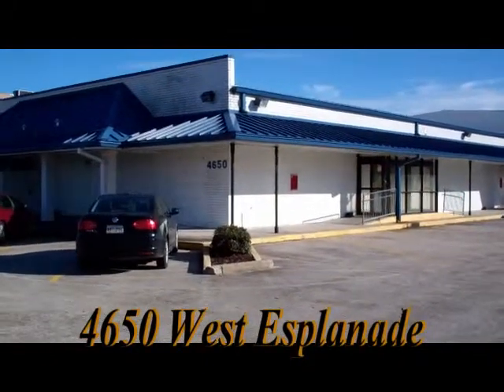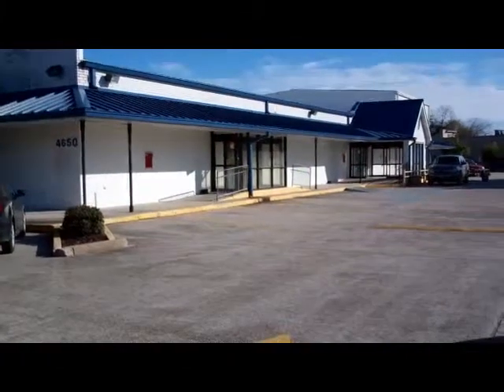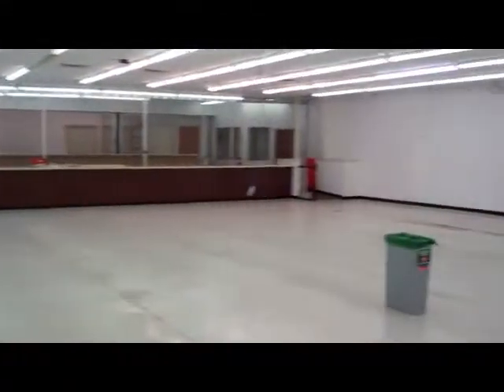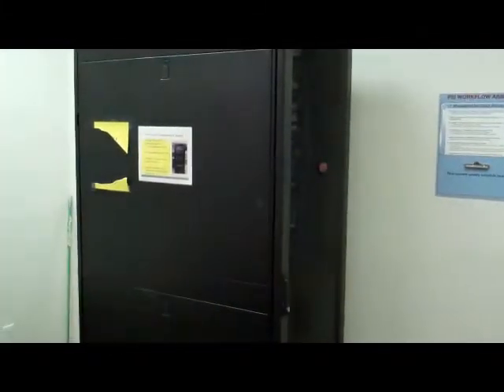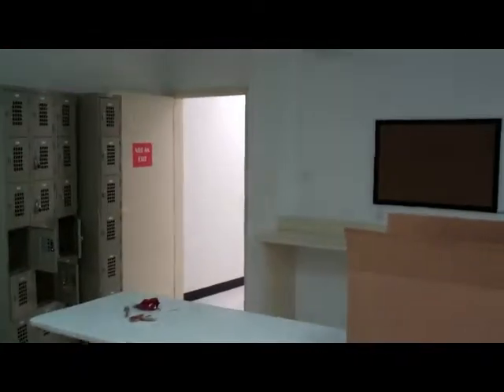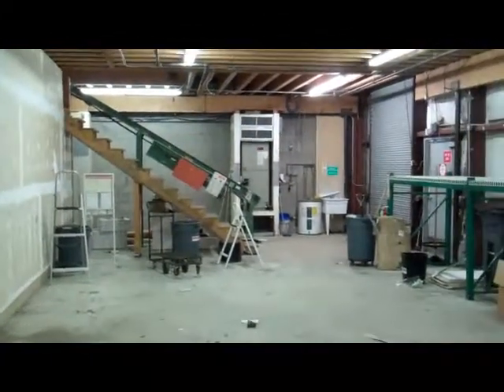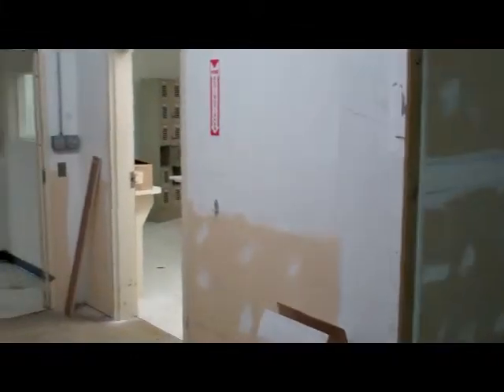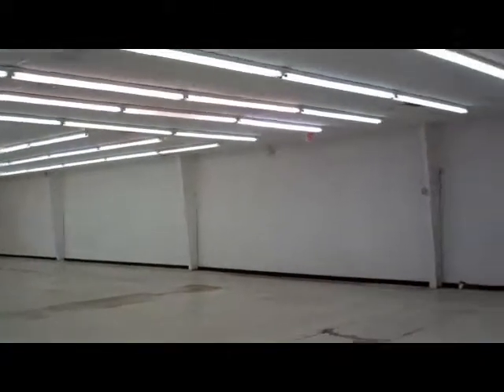4650 West Esplanade Ave - For Sale - Skip Weber - New Orleans Commercial Real Estate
This is the former C's Discount Pharmacy/CVS on the corner of Lime Street near Clearview Parkway.  It was renovated after Katrina and is in good condition.  In the rear of the building is a two story warehouse (2,790 sf on 2nd floor) that has a grade level overhead door (9x12') and a conveyor belt system.  The roof, walls, electrical, floors, ceilings, etc. have been replaced, and the entire building has sprinklers.  There is a kitchen, two bathrooms, several offices, and several HVAC systems.  The floors are either vinyl tile or smoothed concrete.  The C-1 zoning allows for such things as a retail strip center, a medical clinic, or a veterinary hospital.  New Orleans Commercial Real Estate